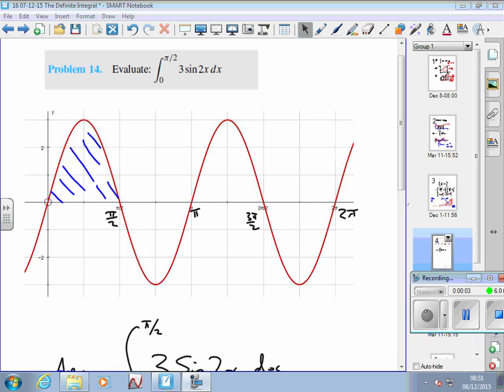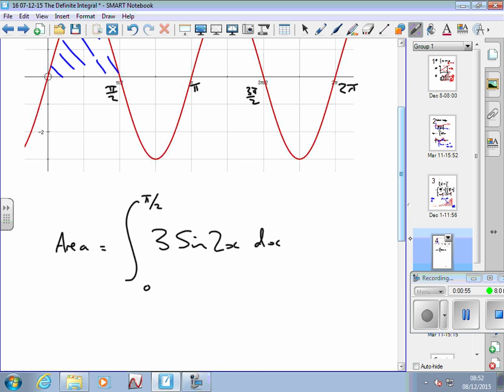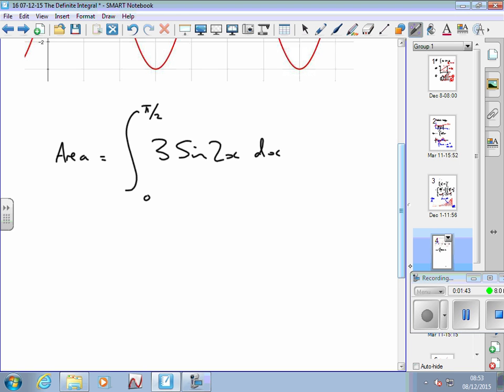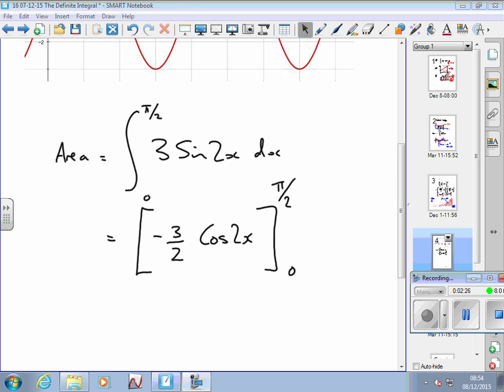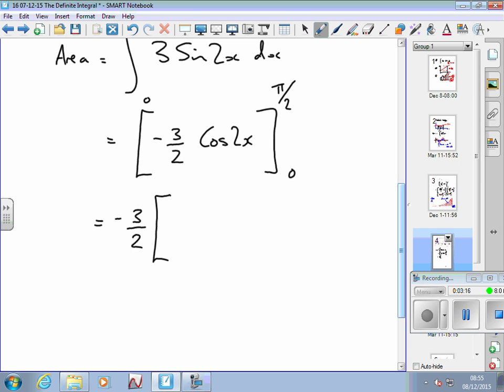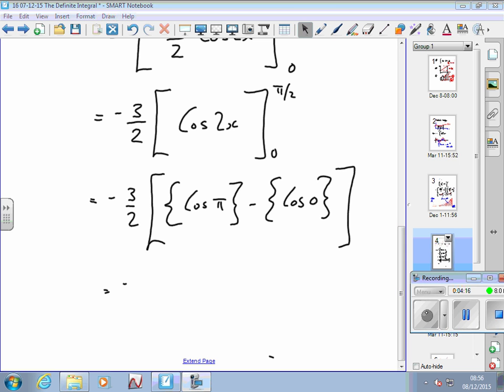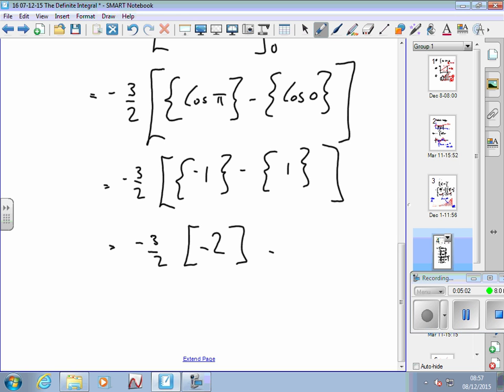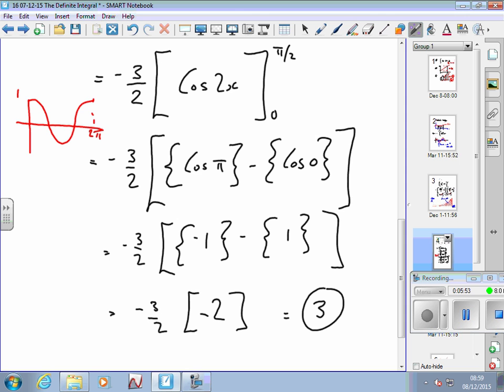03 Definite Integral for Trigonometric Function